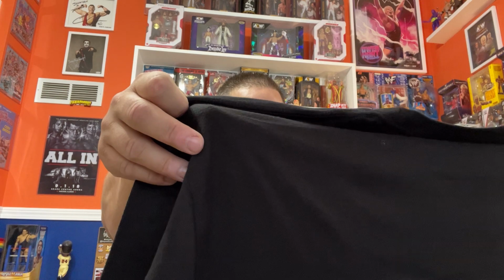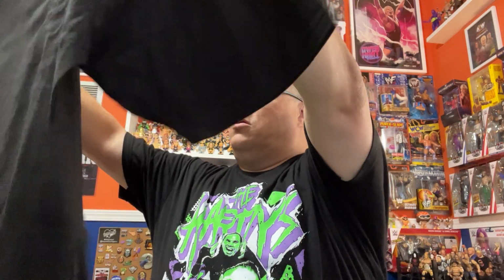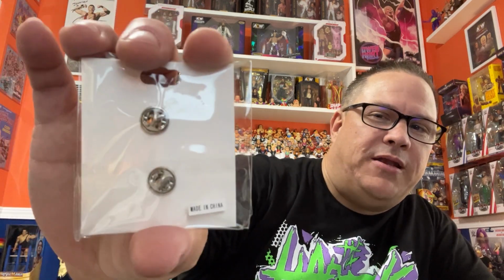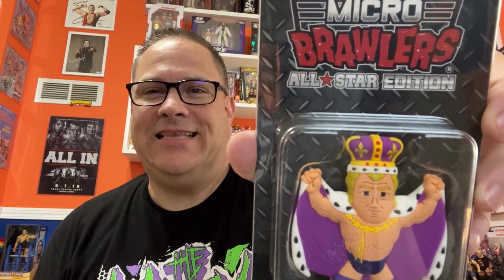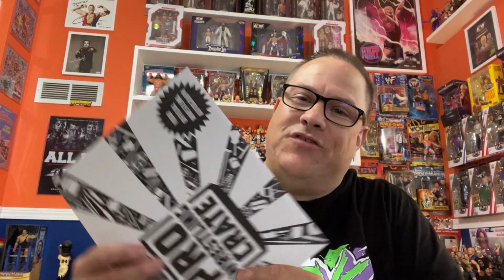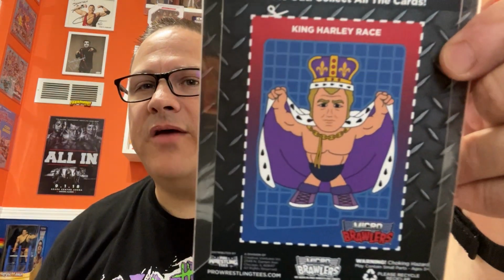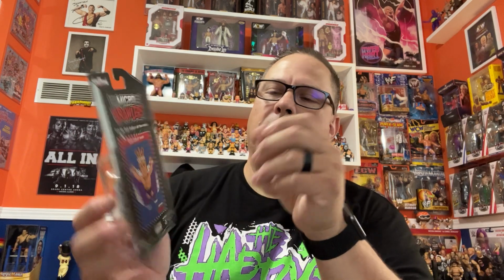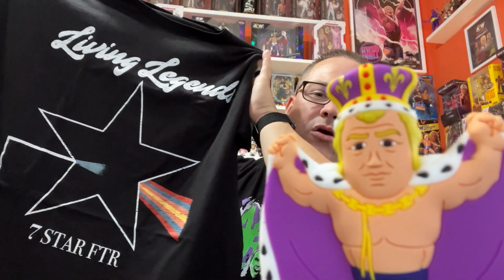Pro Wrestling Crate unboxing August 2022